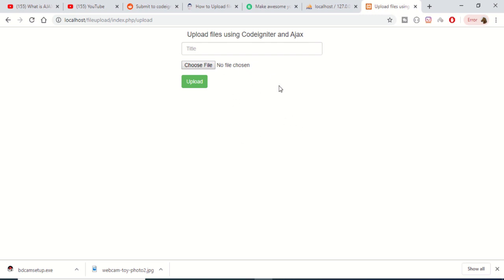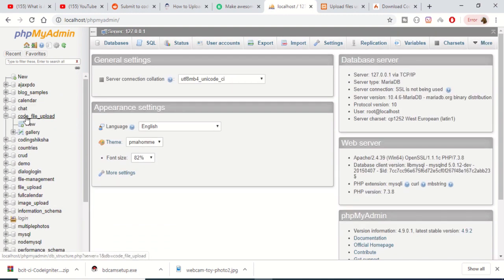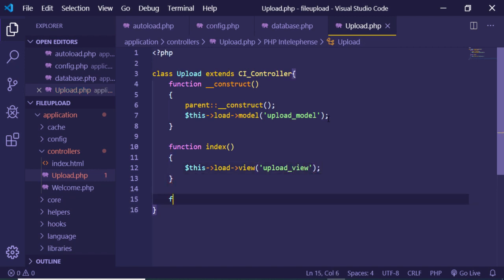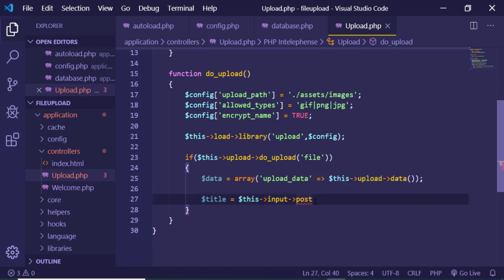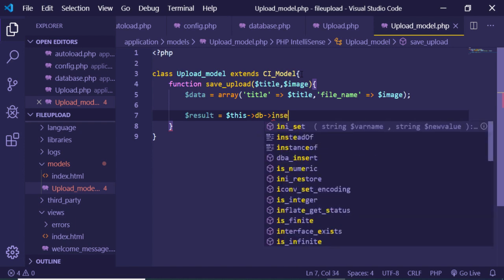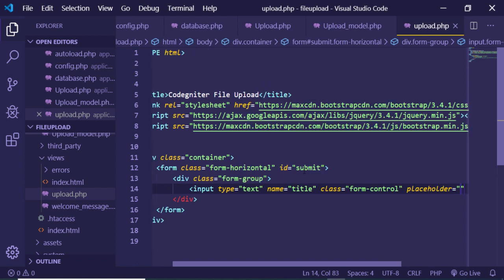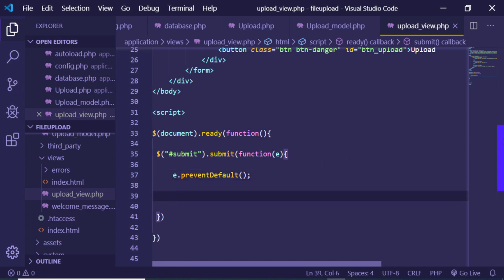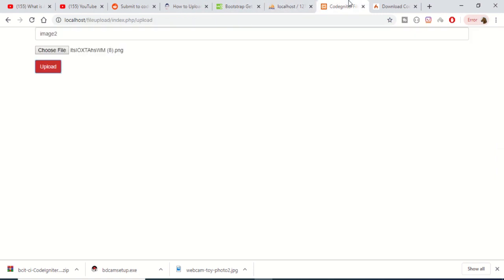Codeigniter Image Upload to Database Using Ajax